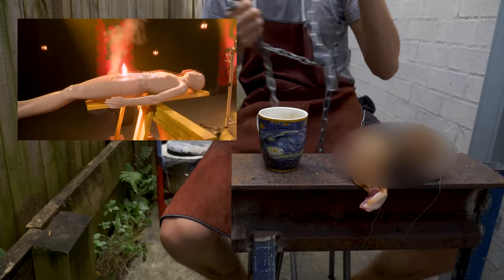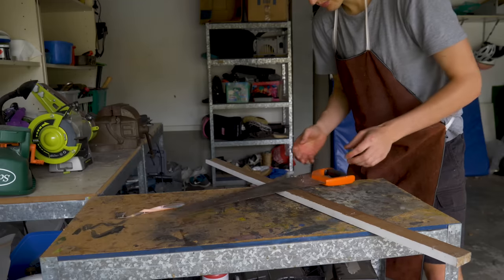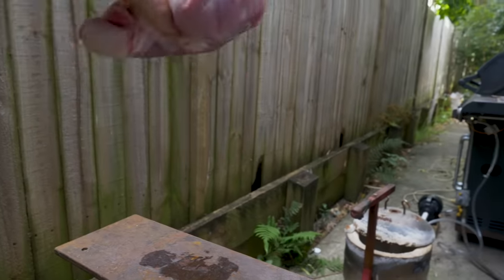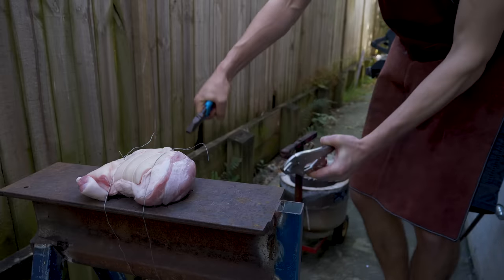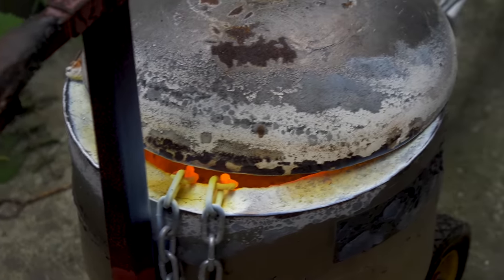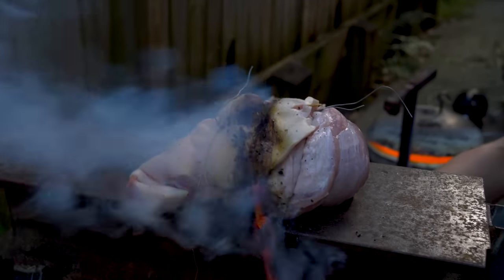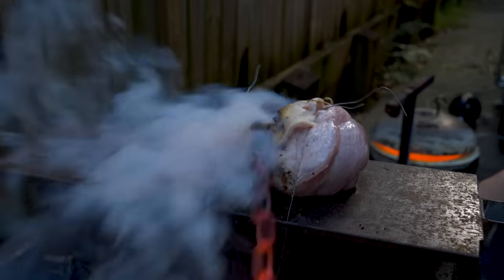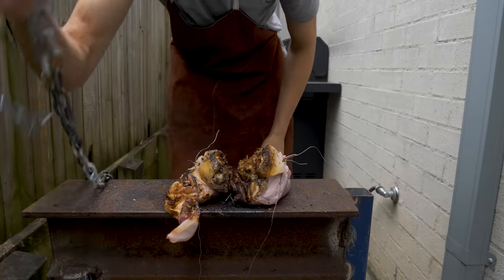Scorpion CAN Cut a Person in Half with Heat | The Science of Mortal Kombat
After watching Kyle Hill on "Because Science" attempt to test whether Scorpion from Mortal Kombat could cut a person in half using a red hot chain i thought they did a rather bad job. So i decided to test whether pulling the chain and heating it up properly would assist it.